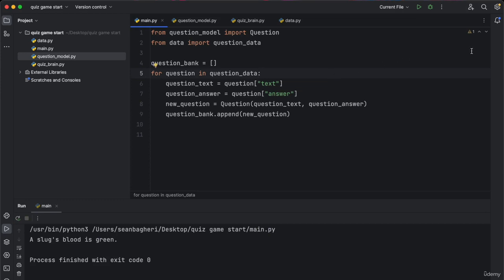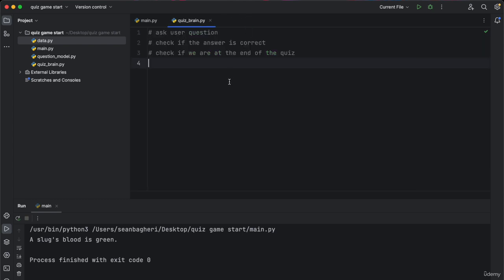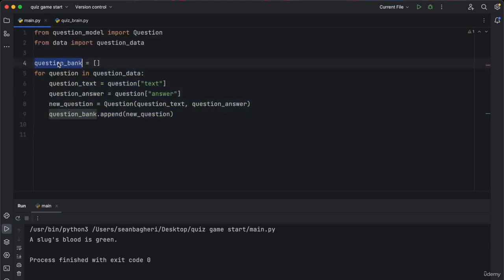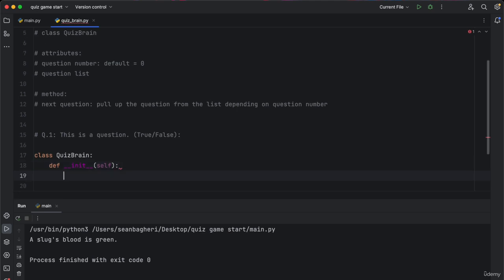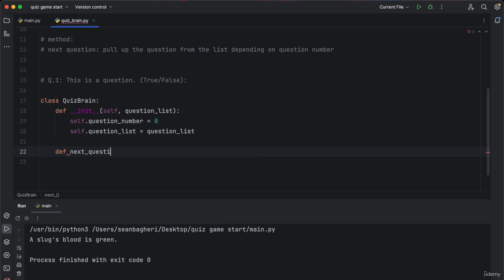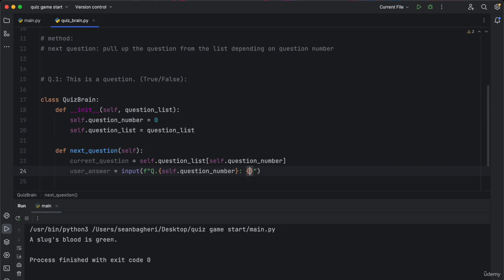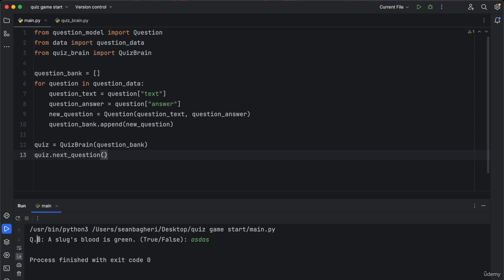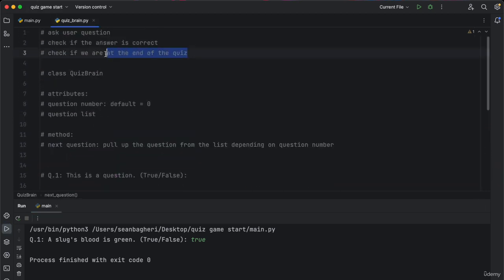19. Object Oriented Programming Practice #2 - Part 3|| 17. Intermediate Object-Oriented Programming